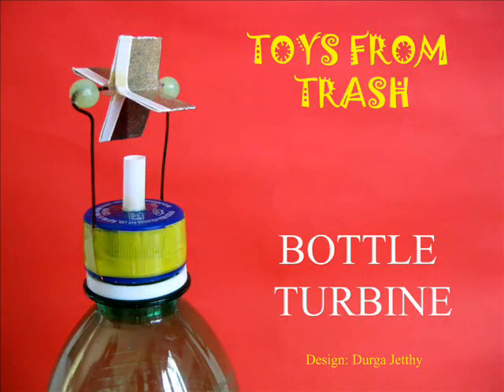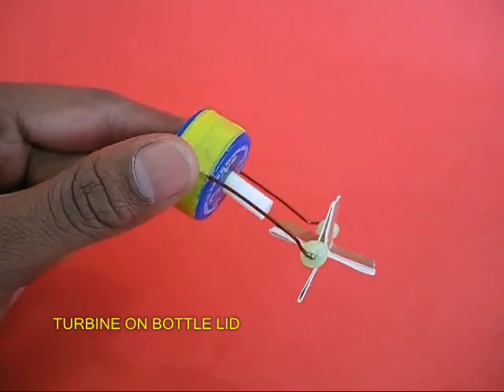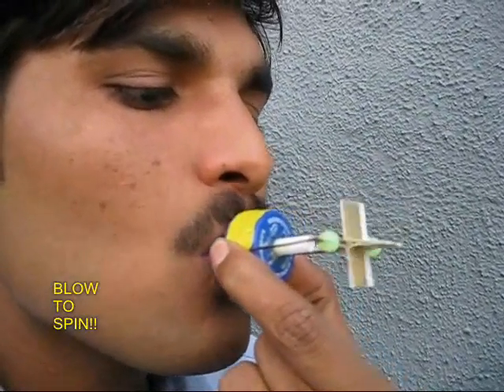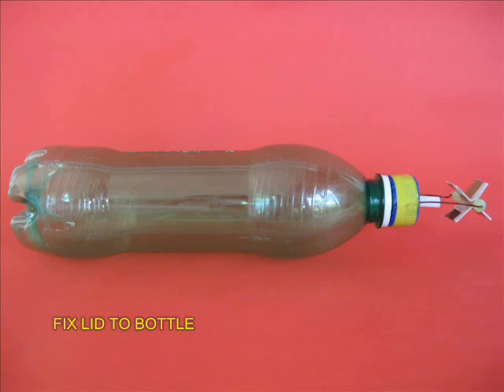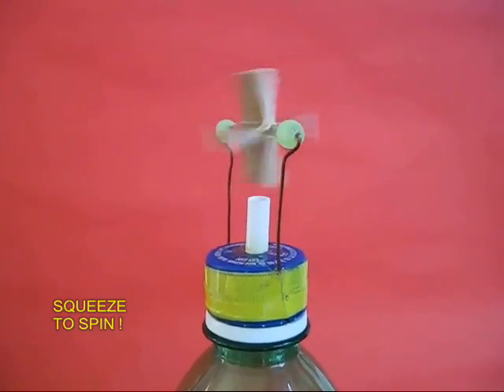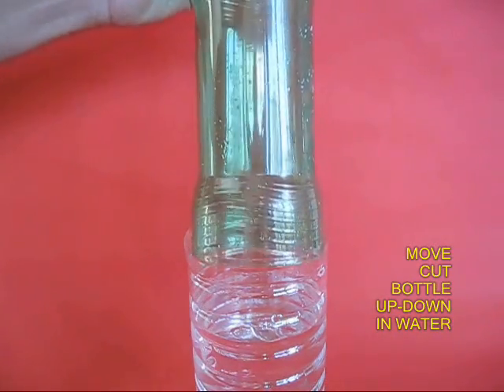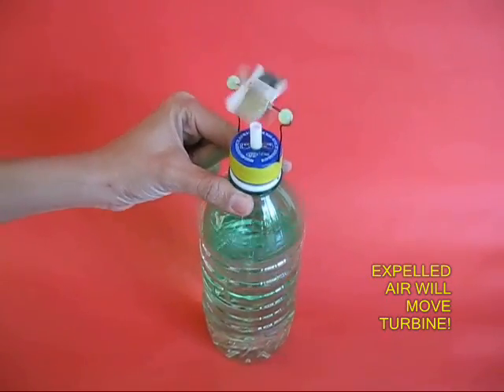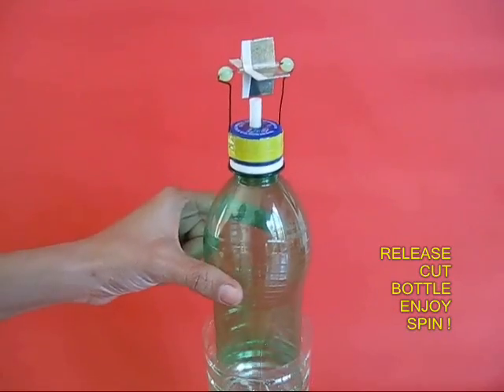BOTTLE TURBINE - ENGLISH - 20 MB.wmv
A SUPERB DYNAMIC TOY TURBINE FROM AN OLD BOTTLE! This work was supported by IUCAA and Tata Trust. This film was made by Ashok Rupner TATA Trust: Education is one of the key focus areas for Tata Trusts, aiming towards enabling access of quality education to the underprivileged population in India. To facilitate quality in teaching and learning of Science education through workshops, capacity building and resource creation, Tata Trusts have been supporting Muktangan Vigyan Shodhika (MVS), IUCAA's Children’s Science Centre, since inception. To know more about other initiatives of Tata Trusts, please